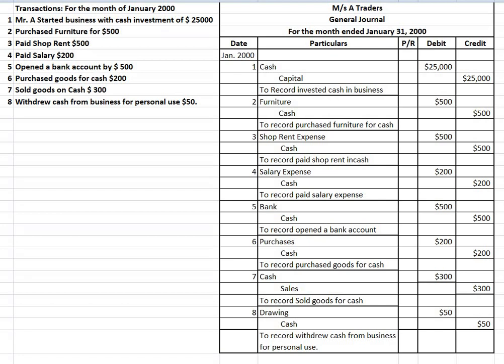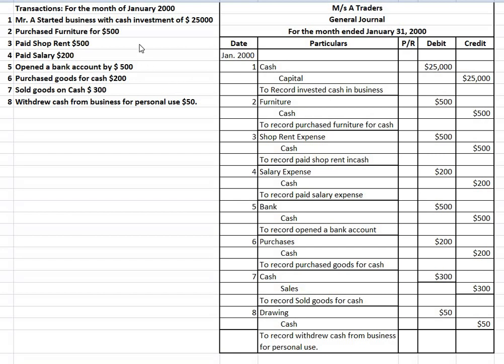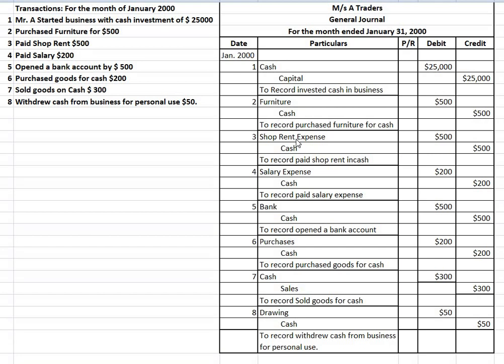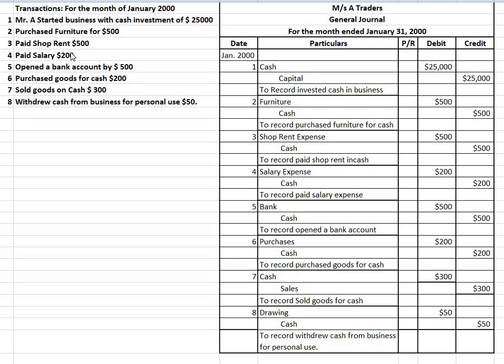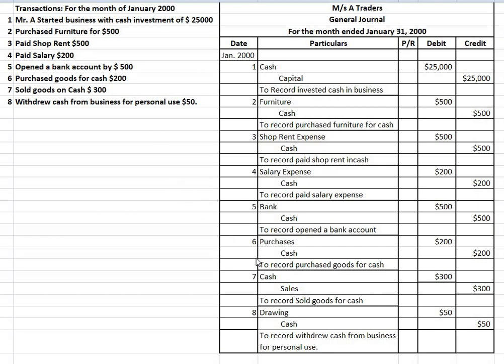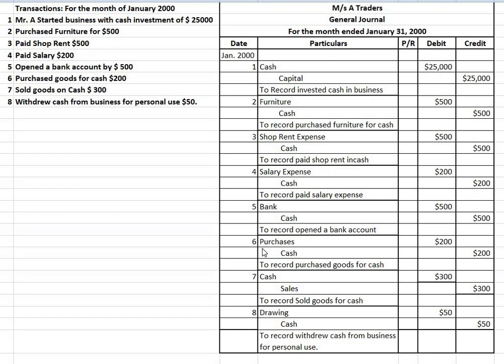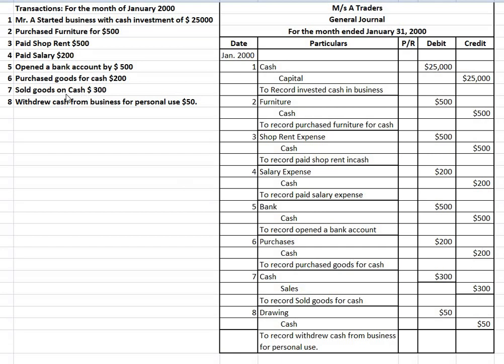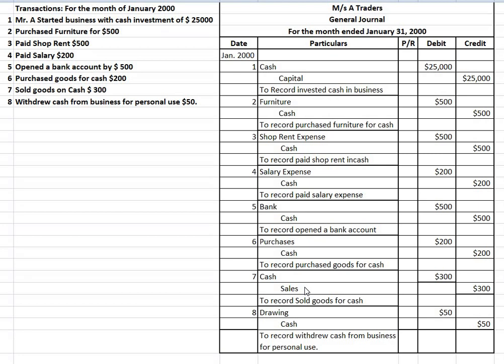General Journal Entries / Transactions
For understanding General Journal,
how transactions are recorded in General Journal